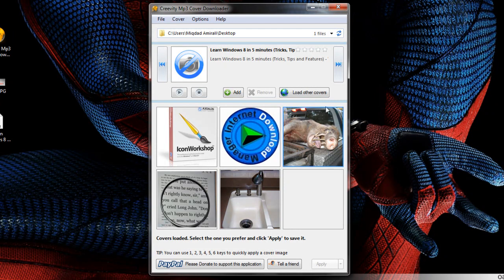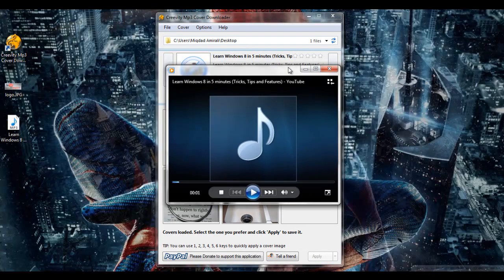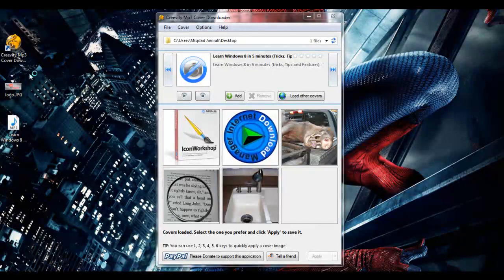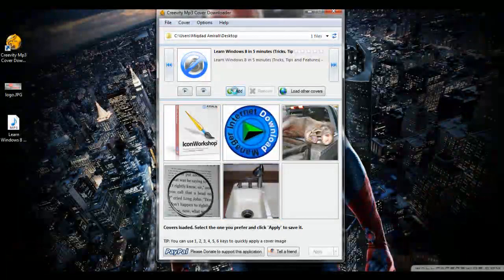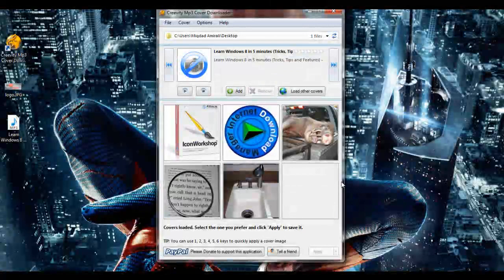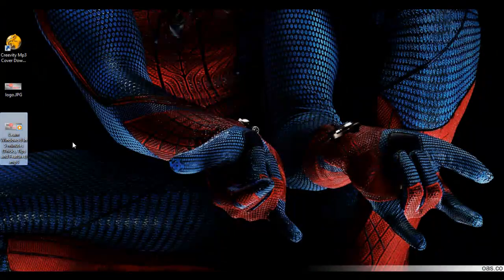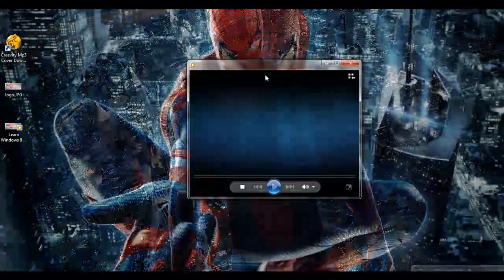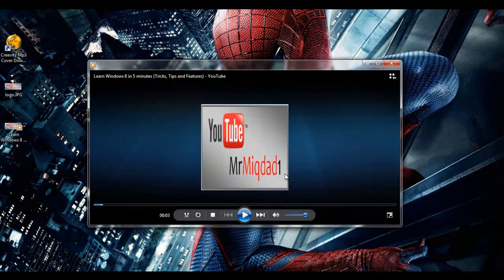Add Image to MP3 files (How To)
This is a video on how to add an image to an mp3 File